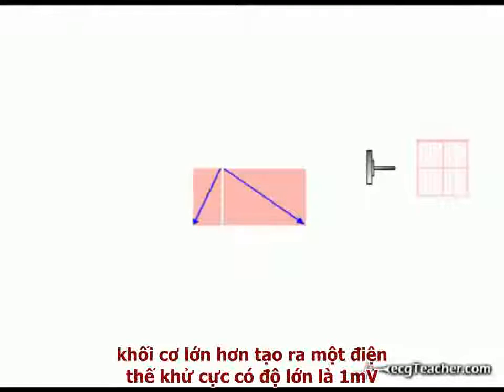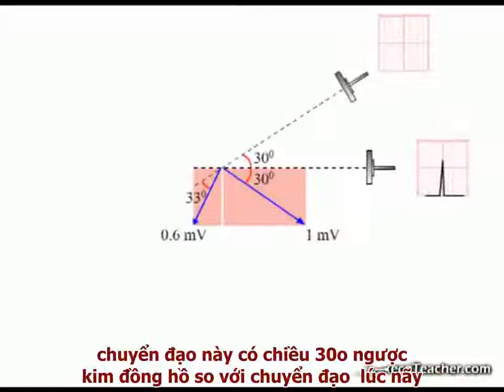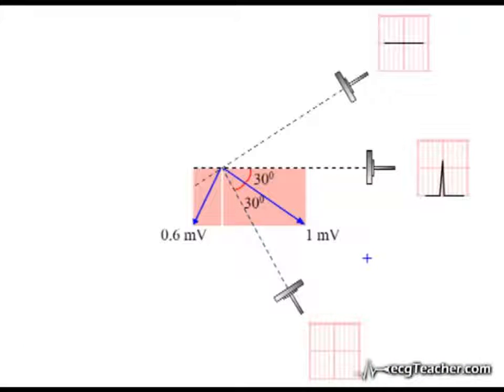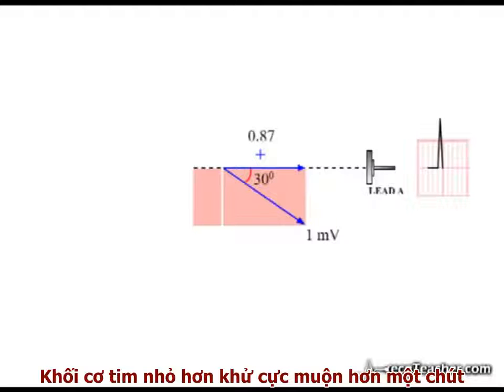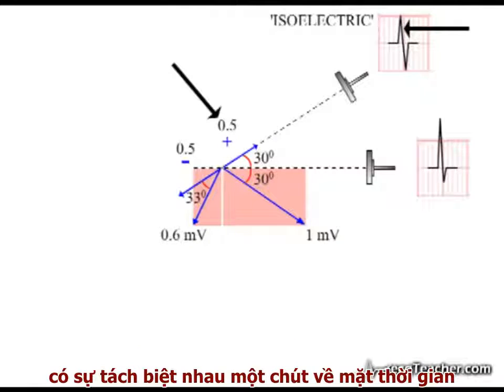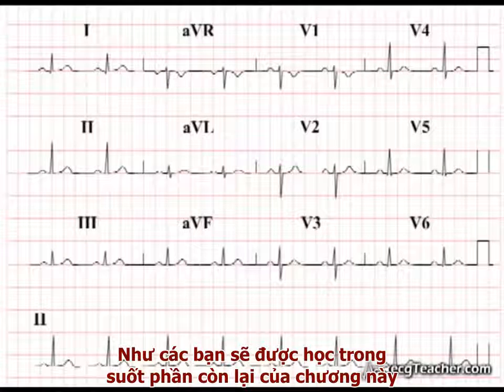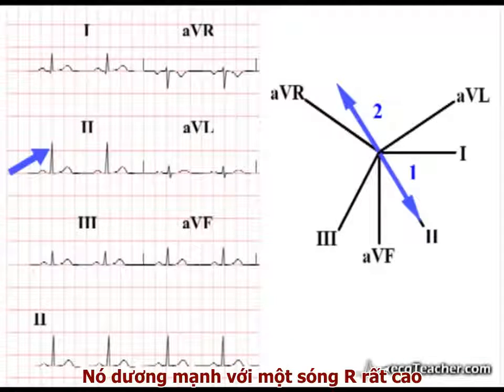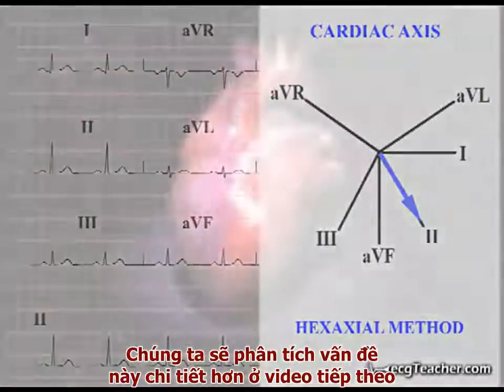2.2. Vector Phần 2